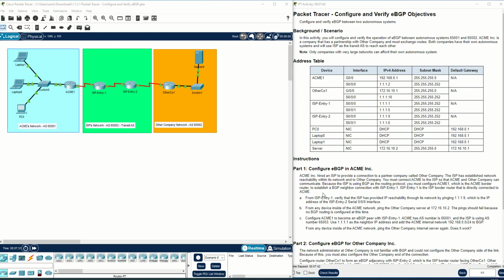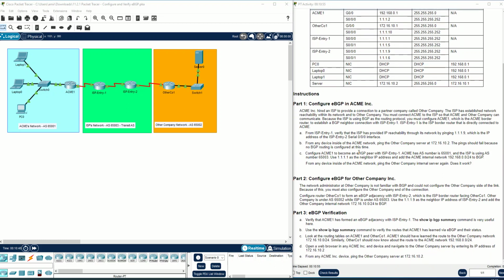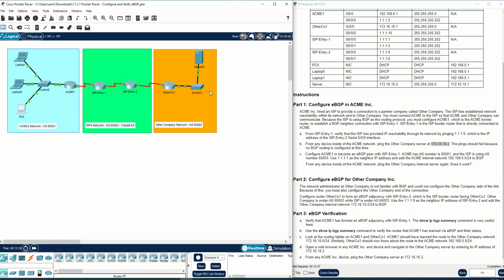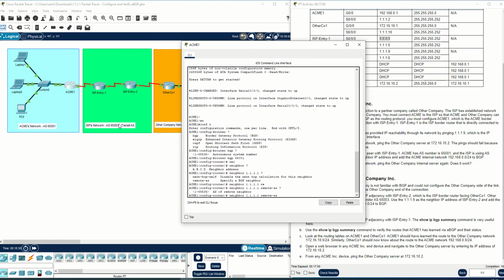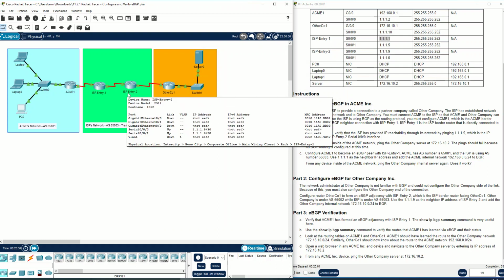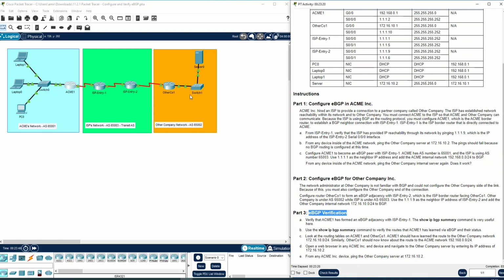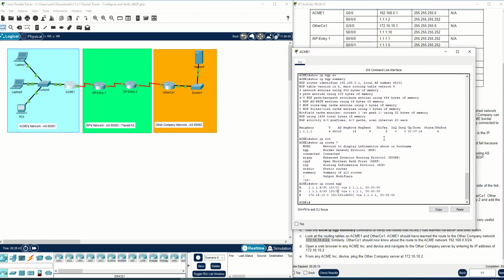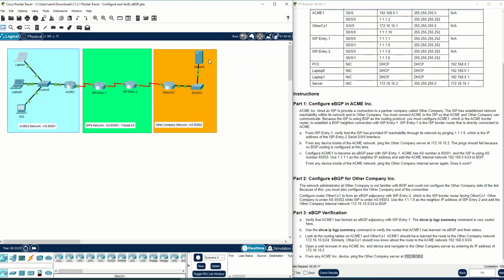11.2.1 Packet Tracer – Configure and Verify eBGP